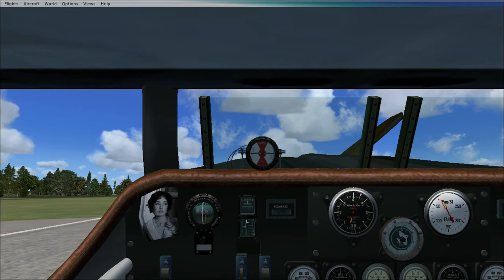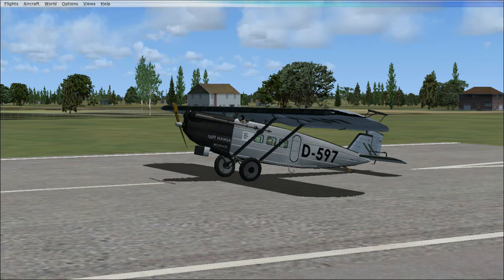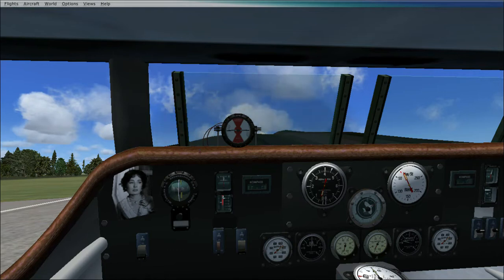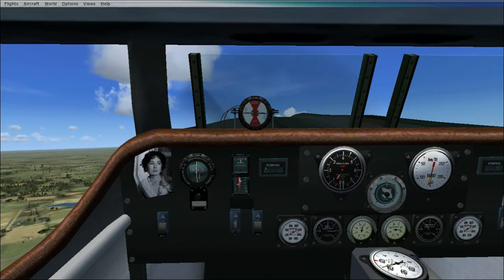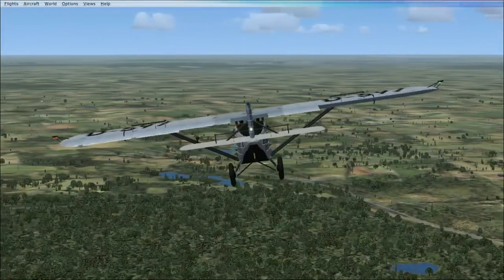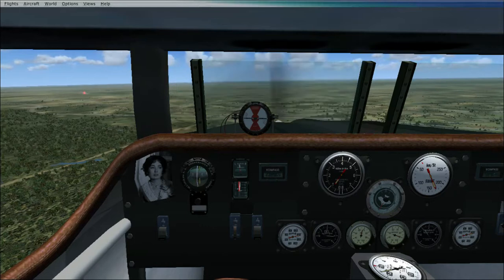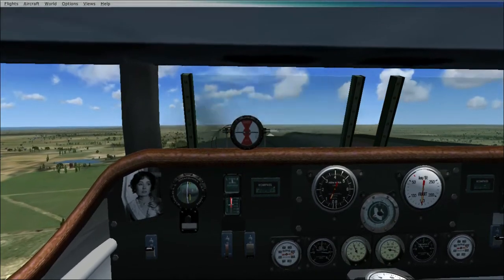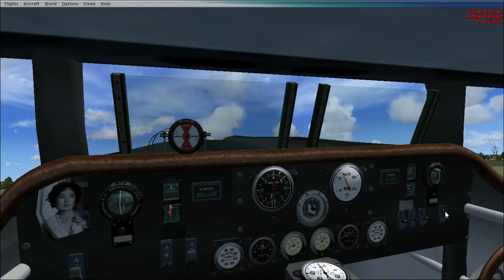FSX Review. Dornier Komet III